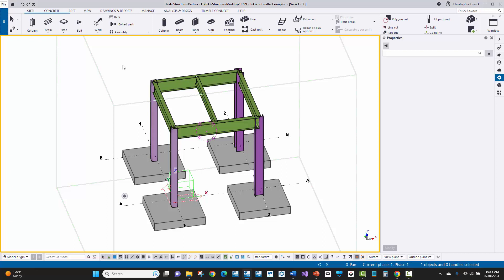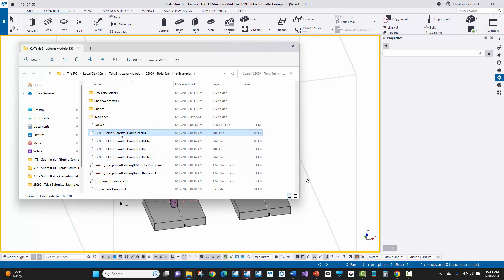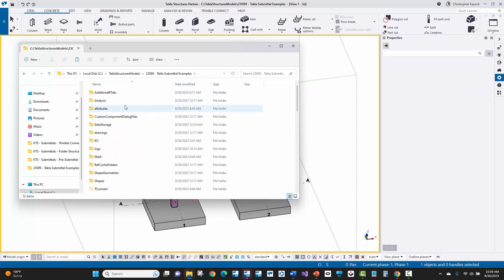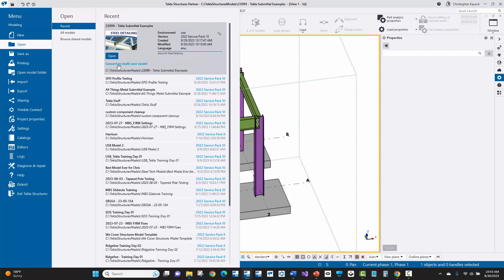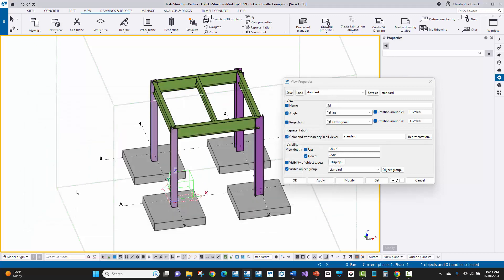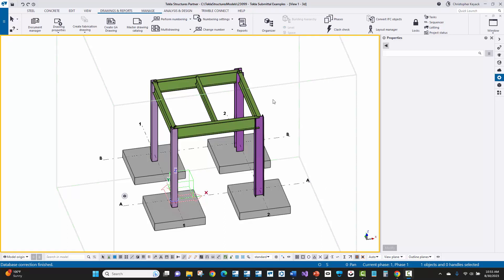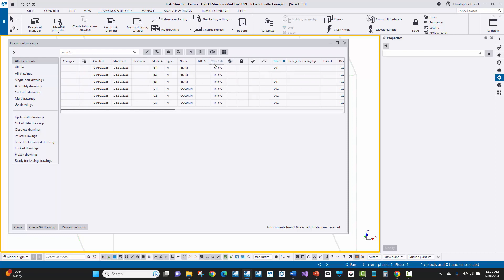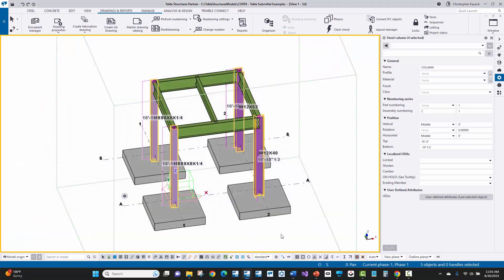Tekla Submittals - Pre Submittal Checklist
This video covers some of the important things Tekla steel detailers need to make sure they have setup before detailing and before creating submittals to steel fabricators to be imported into Tekla PowerFab (formerly Tekla EPM)

Chapters
00:00 - Version of Tekla Structures
00:44 - Using Fabricator Setup
01:31 - Include the Complete Tekla Model
02:50 - db1 Same Name as the Model Folder
03:52 - Zipping Up the Tekla Model
06:20 - Match Profiles, Material Grades, and Bolts
07:16 - Sequences (Phase Number vs Phase Name)
08:36 - Model Needs to be Single User
09:15 - Exclude Model Sharing
10:59 - Clear View Filters in 3D
12:58 - Diagnose and Repair Model
15:20 - Numbering and Drawings Up to Date
17:39 - Submittal Number in Document Manager Drawings